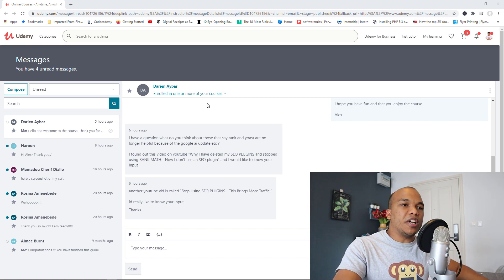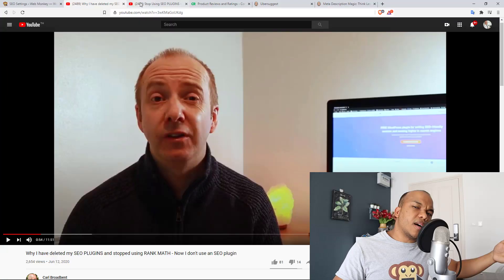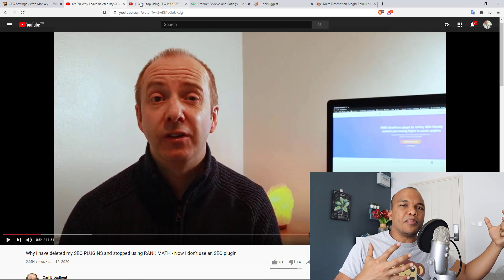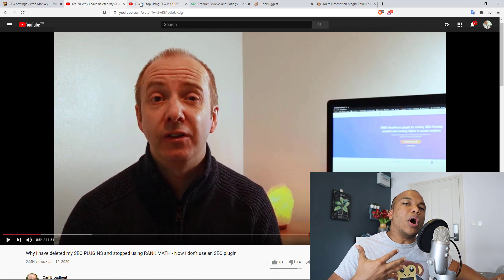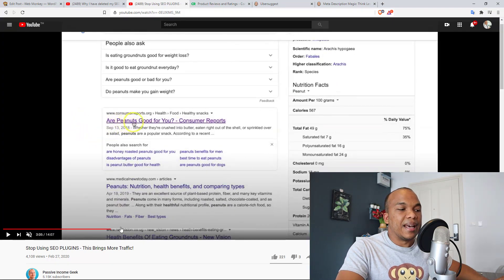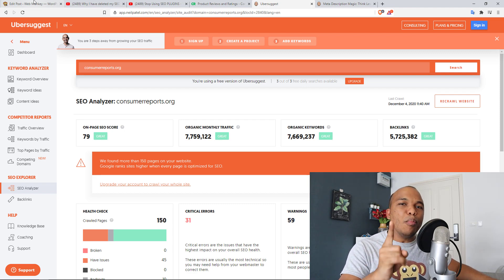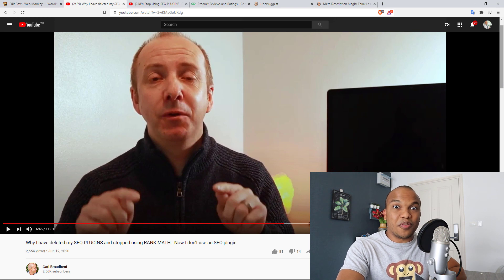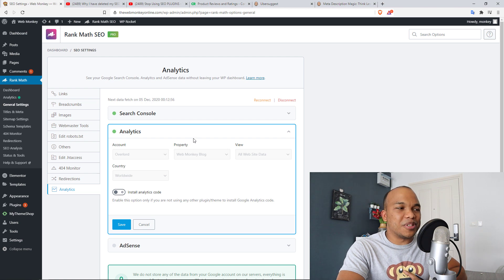STOP Using WordPress SEO Plugins? My Thoughts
So a student of mine on Udemy showed me two vides on YouTube encouraging users to stop using SEO plugins on their WordPress websites. In this video, I offer my own opinion and why I disagree with them.